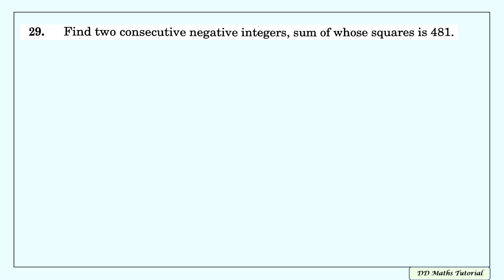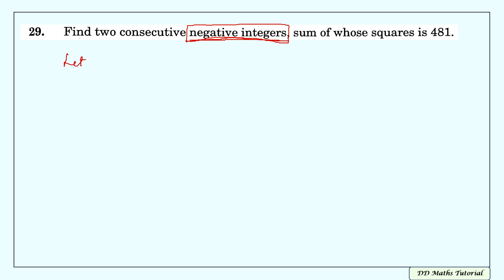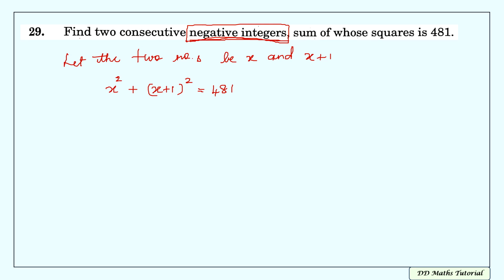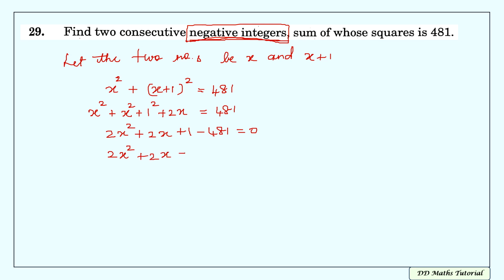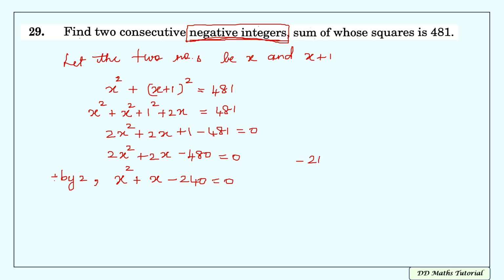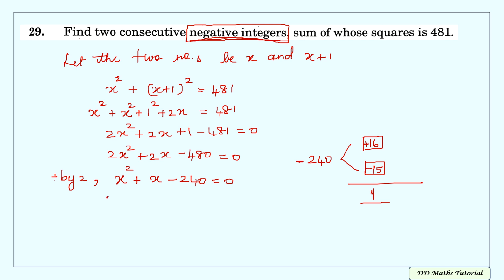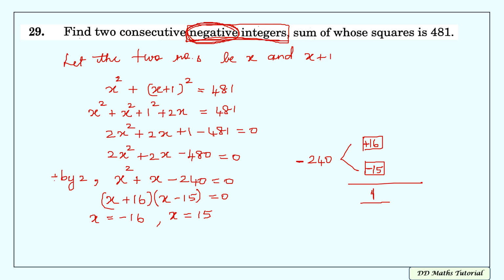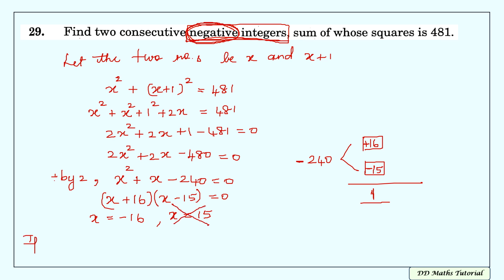CBSE Class 10 Maths Board Exam 2026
Section C - 29. Find two consecutive negative integers, sum of whose squares is 481.